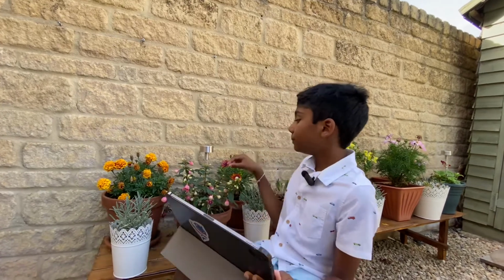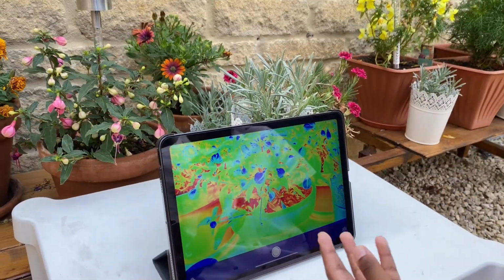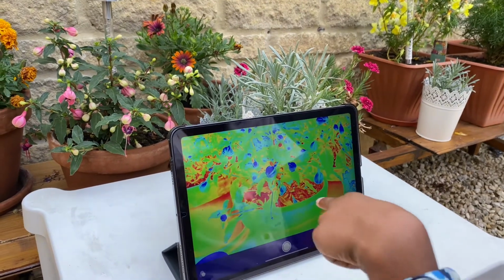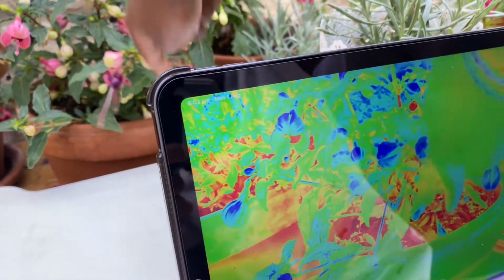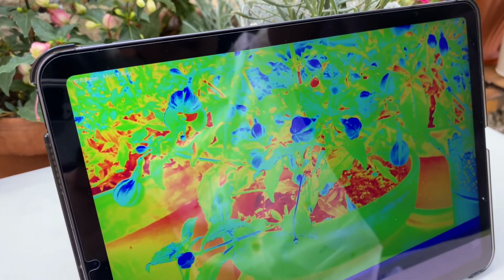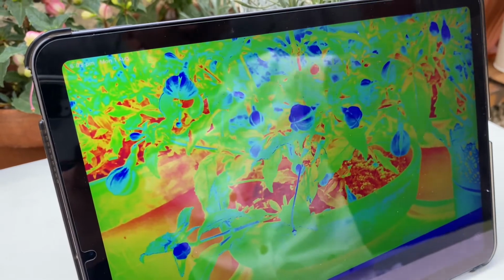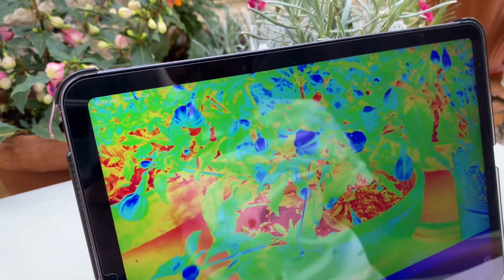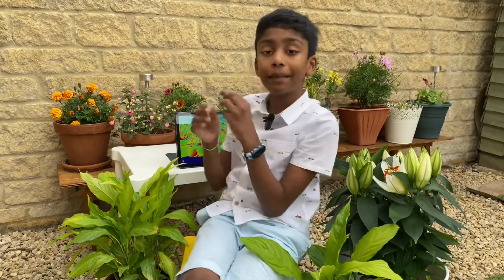Science with Joe/ Fundraising for the Oxford Health Charity/ Day 1/ 28.08.2022